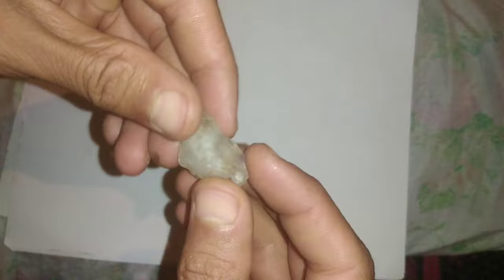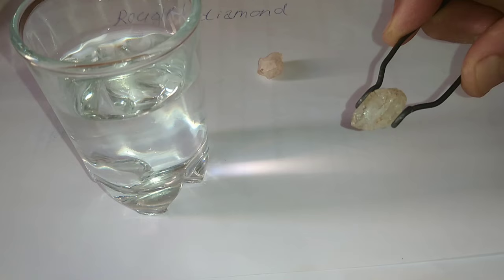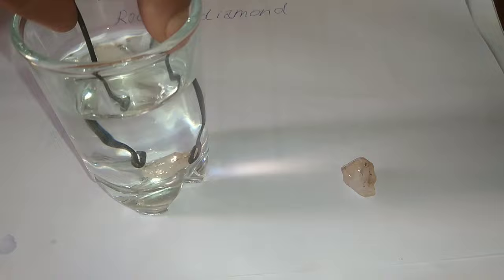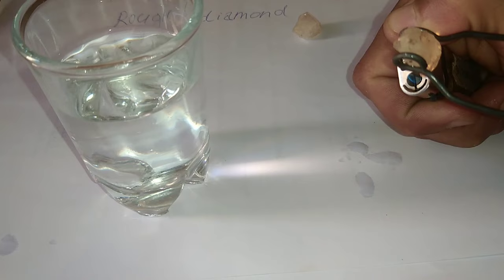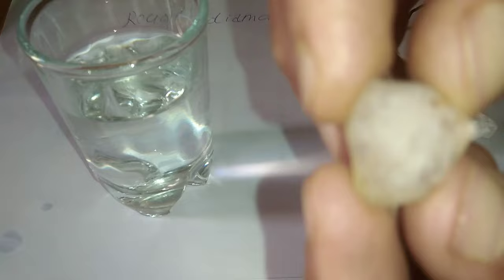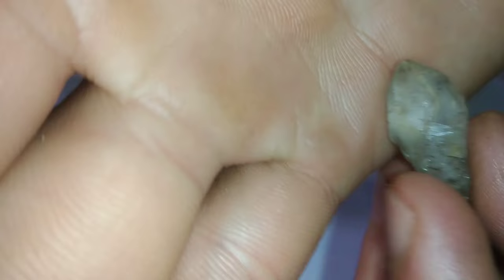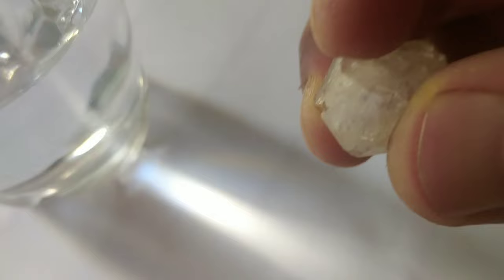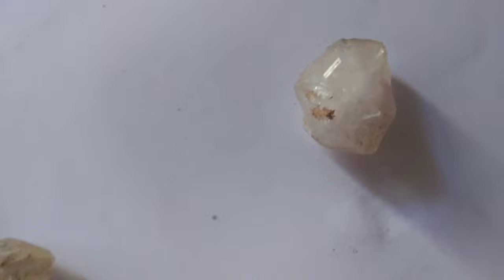How to check rough diamonds at home 🏘️ 4 Ways To Identify A Raw Diamond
4 Ways To Identify A Raw Diamond

Tips For Identifying A Raw
It is hard to find rough diamond while walking out there. Seemingly, they are rare and are primarily found in mining sites, but it doesn’t mean that you will never come across one. It’s not easy to separate them from refined diamonds, but here are the things you can focus on to identify the raw diamonds.

1. Focus On The Gravity
If you are looking for a rough diamond, you should know about the specific gravity of these stones. All diamonds have a gravity ranging from 3.5 to 3.53 g/ml, which is the ratio of the density of the stone to a pure liquid having a thickness of 1 g/ml. However, be careful not to confuse this gem’s identity with quartz with a gravity of 2.6 to 2.7.

With this gravity, it’s easy to separate the raw diamond from other diamonds. Additionally, you can use this aspect to separate diamonds from other gemstones using shaker tables. Below is a procedure of how to use this tool:

Fill a clear and normal-sized drinking glass and fill it with water to a 3/4 level.
Then drop the stone you have into the glass.
If it sinks, the stone is a genuine raw diamond. But if it floats, it’s fake.
2. Test For The Thermal Absorption

Among all gemstones, diamonds are the best heat absorbers. You can confirm this on your stone using diamond testers. These tools are hand-held and have a metal head that comes in contact with the diamond being tested.

Have you ever wondered how it works? It provides a small amount of heat and measures how fast the stone takes in the heat. A good tester will tell if your stone is a raw diamond or just another beautiful stone.

Every reputable jewelry shop has a diamond tester. So, you don’t have to buy this item to see if your stone is a genuine diamond.

3. Do A Hardness Test
It’s without a doubt that every diamond, rough or refined, is the hardest among all gemstones. This gem has the highest rating on the Mohs scale of hardness which ranks minerals from softest to hardest. But if you have a stone, how will you test for its hardness level?

Well, don’t scratch a glass using the suspected stone. On the Mohs scale, glass has a rating of 5.5 which means that most stones looking like a diamond can scratch it. Additionally, they are more common compared to diamonds, so the test will not be reliable.

To get good results, scratch corundum. Surprisingly, the stone has a rating of 9 on the Mohs scale and includes ruby and sapphires. If your stone scratches corundum, there are high chances that it’s a diamond.
However, there are some metals like cubic zirconia and moissanite which are scratch-resistant. So, the hardness test is not as reliable as other tests like the thermal test.

4. Use The Ultraviolet (U. V) Light Test
While checking for the originality of your gem, know that 30 percent of diamonds glow blue under a shortwave U. V light. It will happen after you specially place a diamond under the U. V light. However, some will shine and produce other colors like yellow, red, or orange, making this method not fully reliable.

With all these tests, it’s best to use the tester tool for reliable results. Also, other methods can use to know if your stone is a raw diamond. Below are some of the ways:

Heat the stone to see if it will break. If it doesn’t, there is a high possibility that it’s a raw diamond.
Use a fog test.
Look for the crystal form of the diamond.